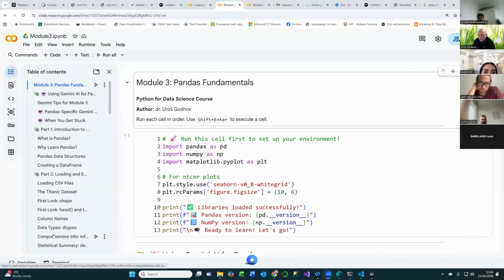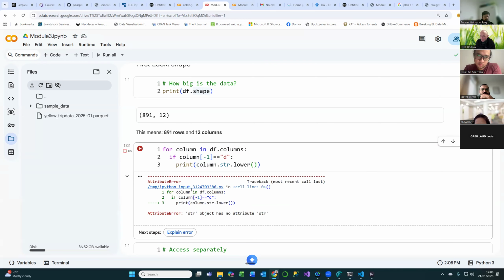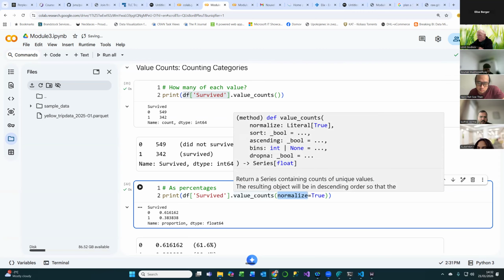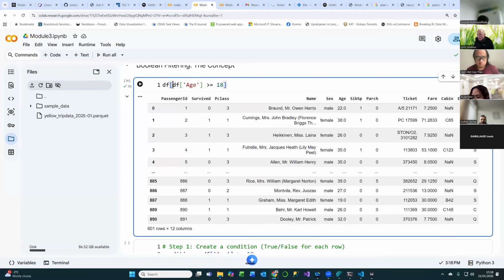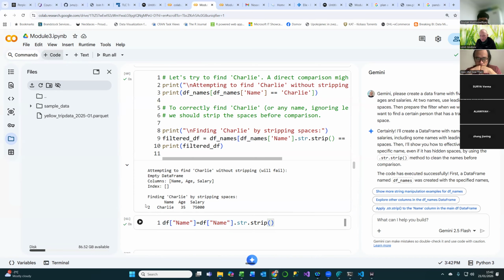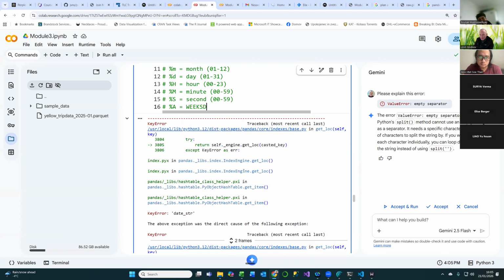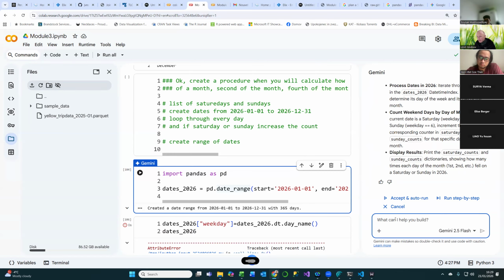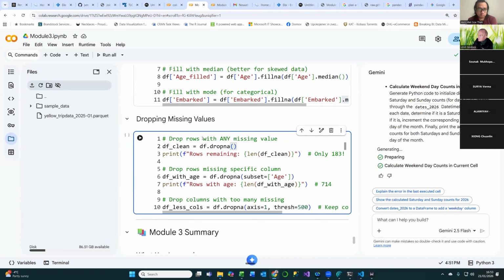NEOMA - Vibe coding